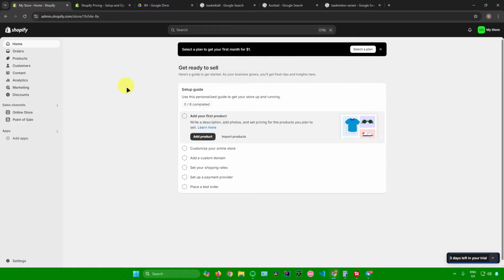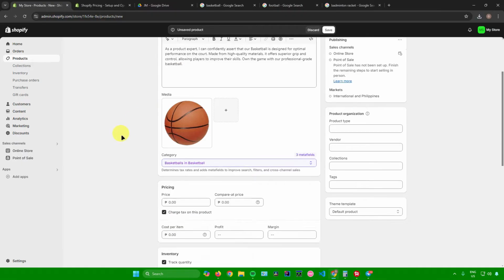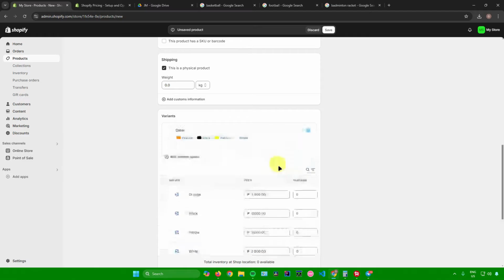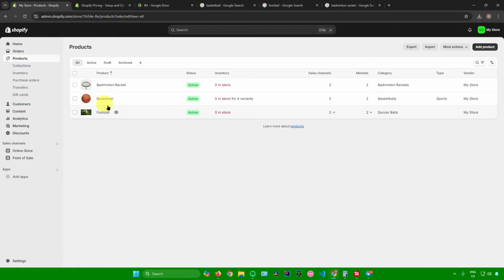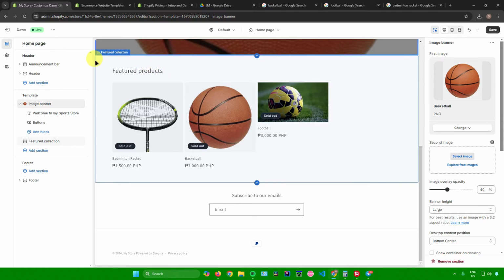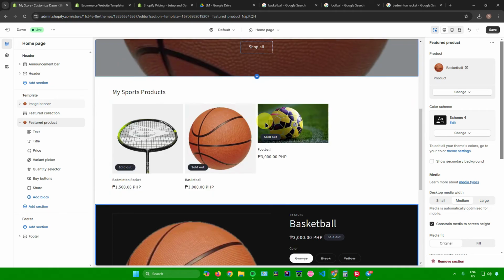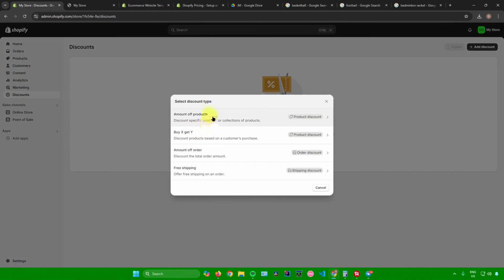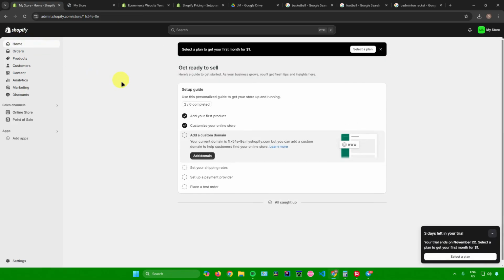How to Use Shopify for a Sports Store Everything You Need to Know!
Want to launch your dream sports store but don't know where to start with Shopify? I'll walk you through every single step to get your sports retail business up and running like a pro!

Hey everyone, Mick here! In this comprehensive tutorial, I'm breaking down exactly how to use Shopify to create an amazing sports store that actually converts visitors into customers. Whether you're selling athletic gear, sports equipment, team jerseys, or fitness accessories, this video covers everything you need to know about setting up your Shopify store the right way.

I've helped dozens of entrepreneurs launch successful sports stores on Shopify, and today I'm sharing all my insider tips and strategies with you. We'll cover the essential Shopify features that work best for sports retailers, how to optimize your product pages for athletic gear, and the key apps that will take your sports store to the next level.

1. How to set up your Shopify account and choose the perfect plan for your sports store
2. Selecting and customizing the best Shopify themes for sports and athletics businesses
3. Adding and organizing sports products with proper categories and collections
4. Writing product descriptions that sell athletic gear and sports equipment
5. Setting up payment gateways and shipping options for sports merchandise
6. Installing essential Shopify apps for inventory management and customer reviews
7. Optimizing your sports store for mobile shopping and fast loading speeds
8. Creating compelling product pages with high-quality sports product photography
9. Setting up automated email marketing for sports customers and seasonal promotions
10. Implementing SEO strategies to rank your Shopify sports store on Google
11. Managing orders, inventory, and customer service through your Shopify dashboard
12. Advanced tips for scaling your sports retail business and increasing sales

This isn't just another basic Shopify tutorial. I'm showing you the specific strategies that work for sports stores, including how to handle seasonal inventory, promote team merchandise, and create product bundles that sports enthusiasts actually want to buy. You'll see my screen as I build a complete sports store from scratch, so you can follow along step by step.

By the end of this video, you'll have all the knowledge you need to create a professional Shopify sports store that stands out from the competition and generates real revenue. I'll also share some common mistakes that new sports store owners make and how to avoid them completely.

Ready to get started?

This trial gives you full access to all Shopify features so you can build your sports store while following along with this tutorial. No credit card required to start!

I post new ecommerce tutorials every week to help you grow your online business.